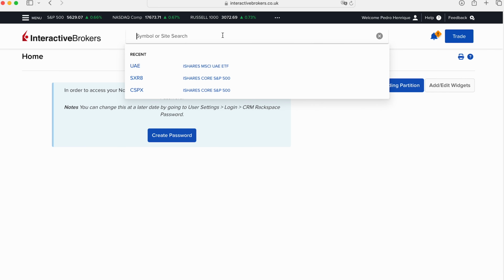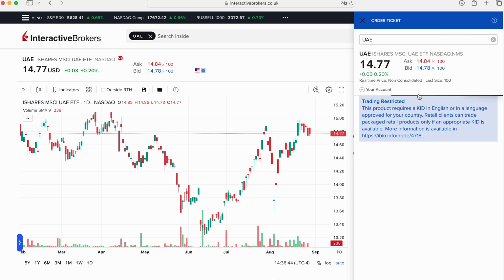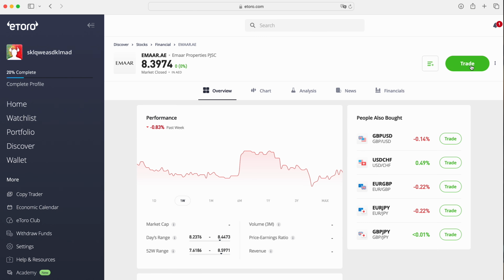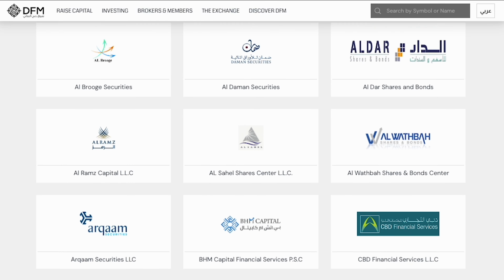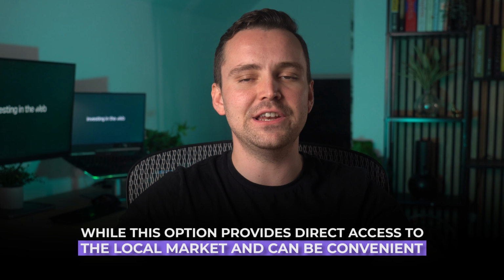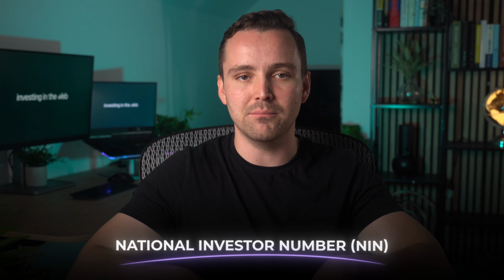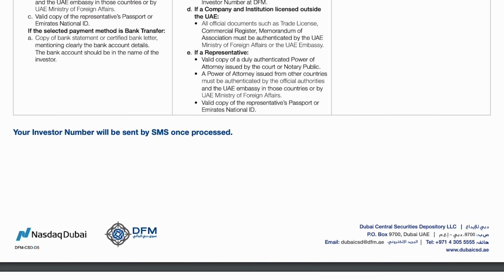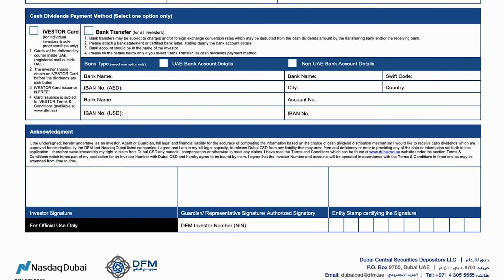How to Invest in the UAE Stock Market in 2026 🇦🇪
Learn how to invest in the UAE stock market, by investing in UAE-listed companies, or by buying a diversified portfolio of these companies through an ETF.

eToro is a multi-asset investment platform. The value of your investments may go up or down.

🔄 Update: Interactive Brokers now supports trading UAE stocks directly.
At the time this video was published, IBKR only offered access to UAE-listed ETFs. However, this has now changed. Interactive Brokers has officially added market access to Abu Dhabi Securities Exchange (ADX) and Dubai Financial Market (DFM), allowing clients worldwide to trade UAE equities on their platform.

0:00 - Intro
0:48 - iShares MSCI UAE ETF
1:41 - Invest in UAE ETF through Interactive Brokers
2:37 - Invest in UAE stocks on eToro
3:09 - Invest directly in UAE stocks through a local bank
4:12 - National Investor Number (NIN)
5:12 - Conclusion

The inclusion of Interactive Brokers’ (IBKR) or other broker's name, logo or weblinks is present pursuant to an advertising arrangement only. IBKR is not a contributor, reviewer, provider or sponsor of content published on this site, and is not responsible for the accuracy of any products or services discussed.